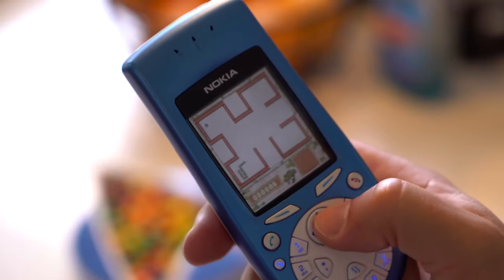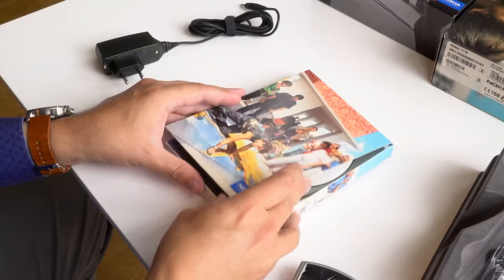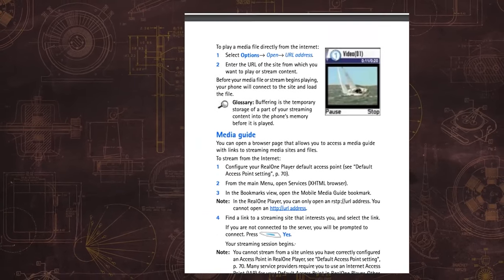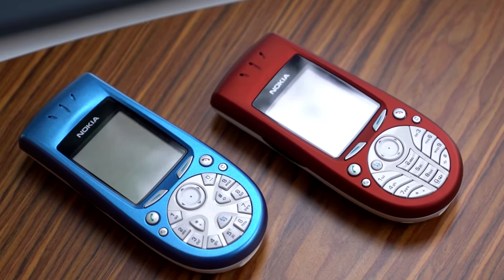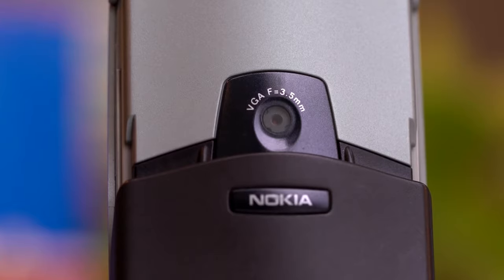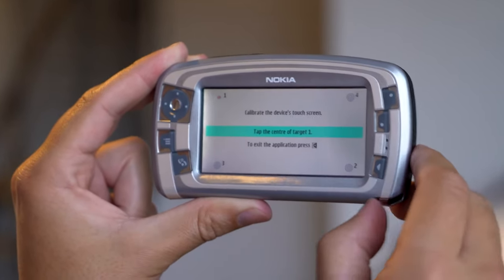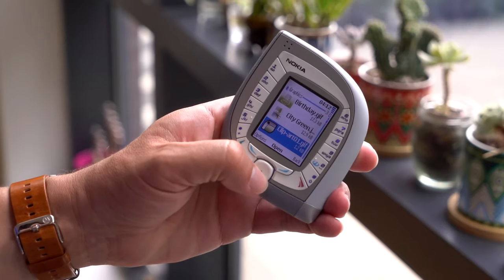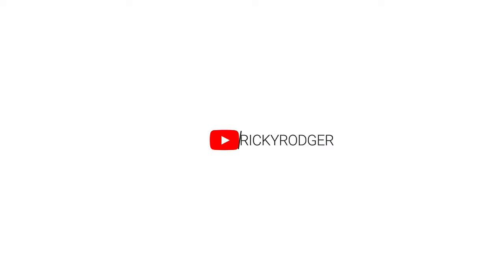When Nokia Was Crazy | നോക്കിയക്കു ഭ്രാന്തു പിടിച്ചപ്പോൾ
WHEN NOKIA WAS FUN…AND CRAZY